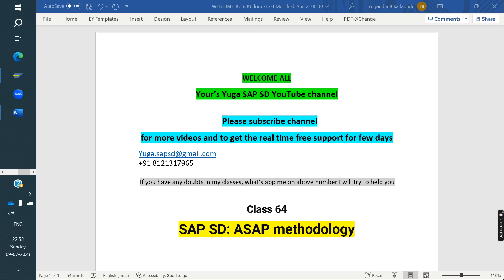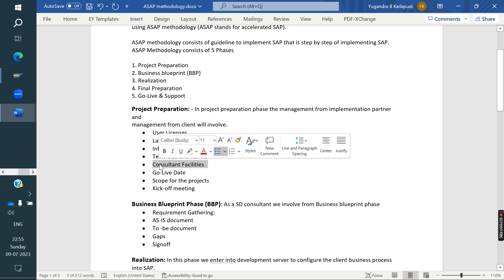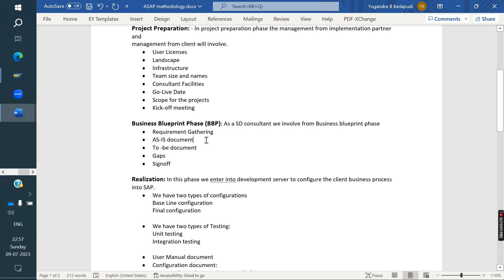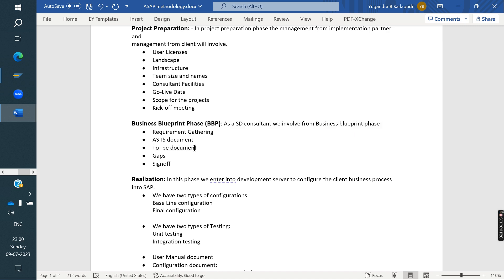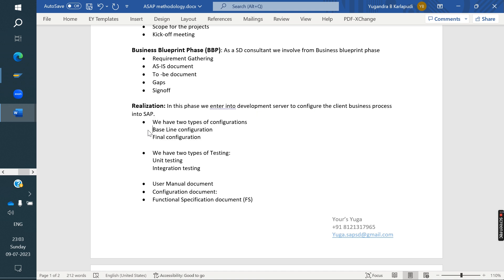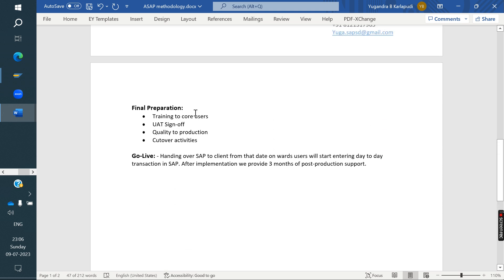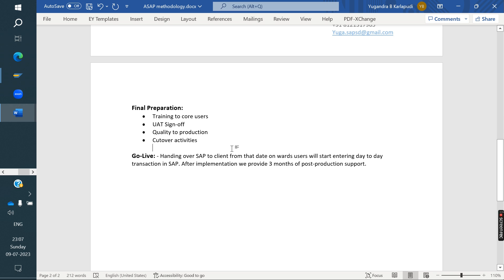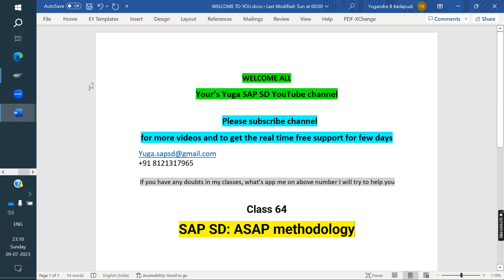SAP SD: Class 64: ASAP Methodology / SAP ECC Methodology || Your's Yuga SAP SD